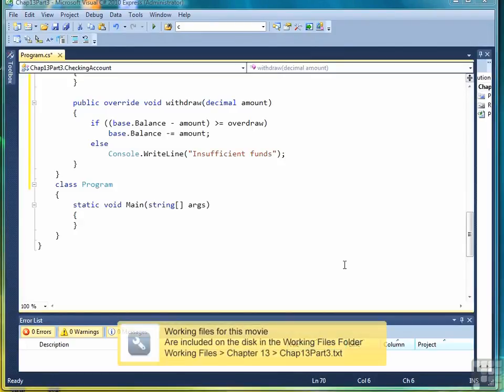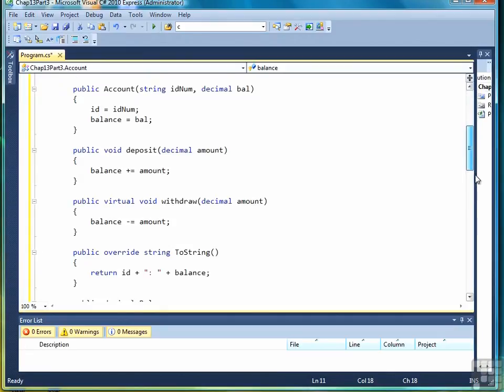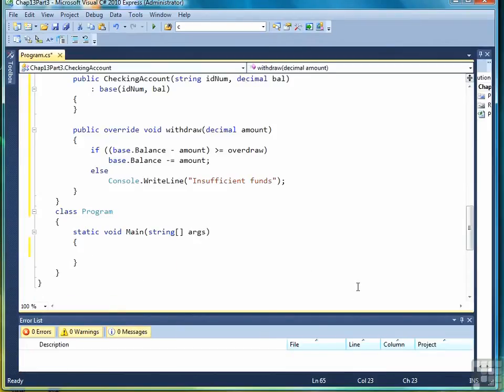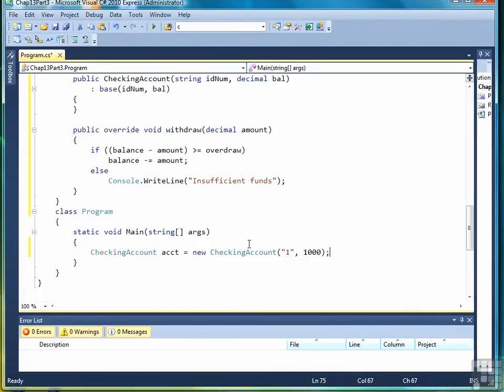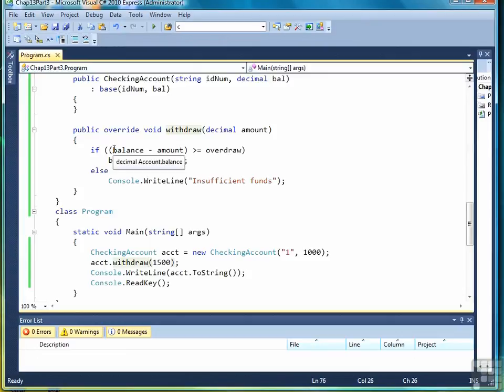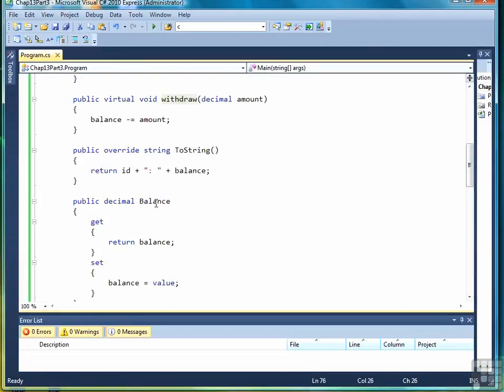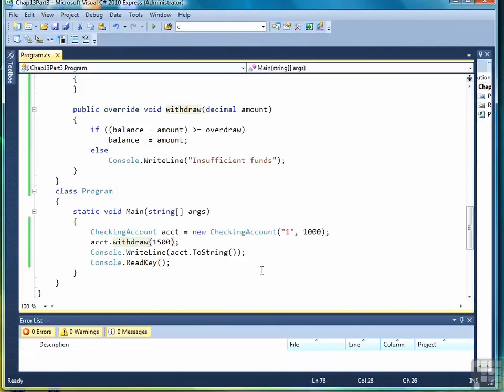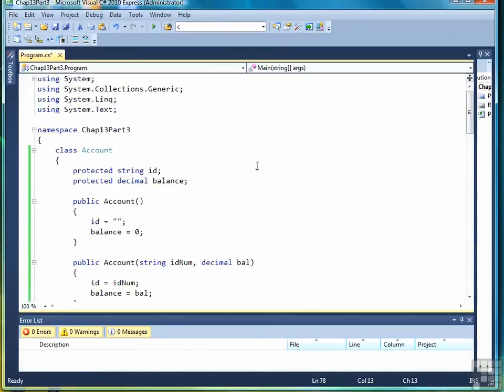C# Tutorials For Beginners-1303